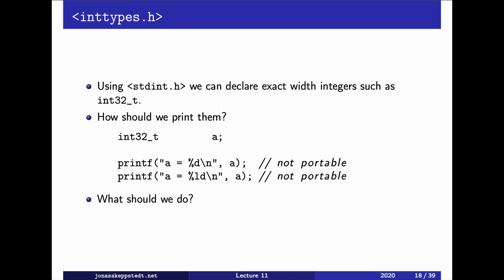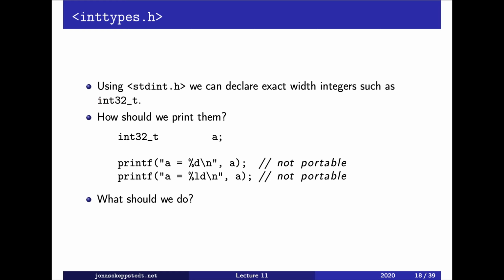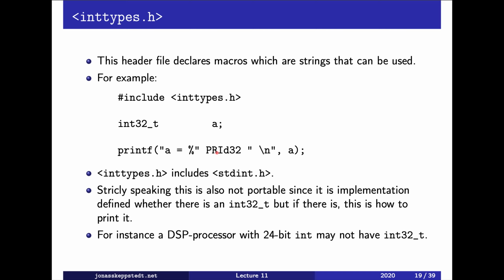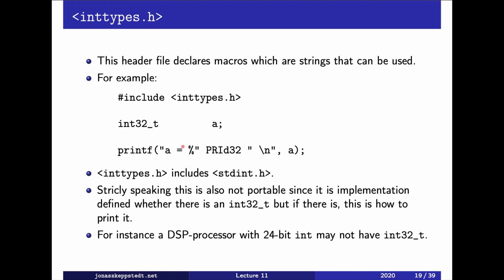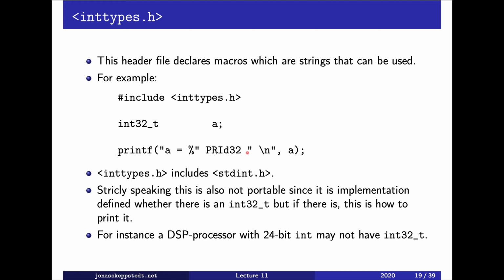F11 / 6: 13.7 inttypes.h (level 3)